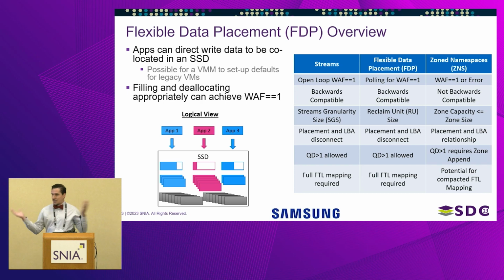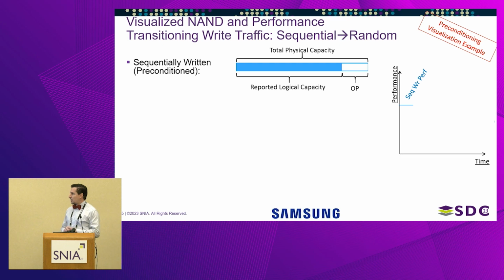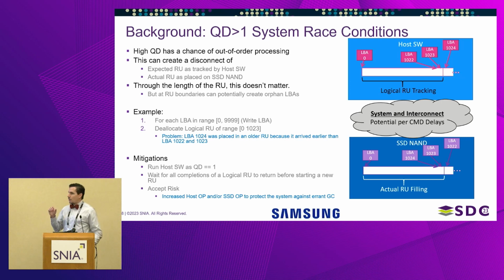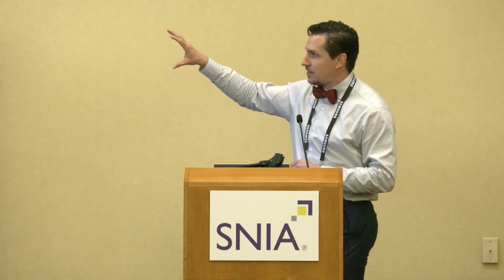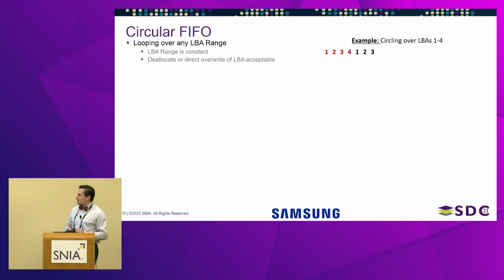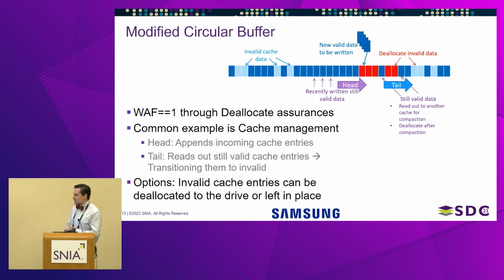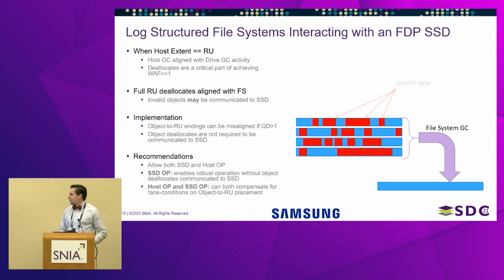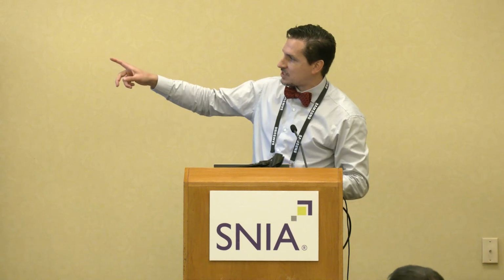SDC 2023 - Host Workloads Achieving WAF==1 in an FDP SSD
Flexible Data Placement (FDP) is a new NVM Express® (NVMe) feature that advertises the ability to achieve Write Amplification Factor (WAF) of 1. This presentation will describe what a WAF of 1 means for an SSD. Several example workloads achieving a WAF of 1 will be discussed. Additionally, some Hosts have an increased ability to restrict either the deallocate behavior or the write behavior of their various workloads. For this reason, a review of different Host side rule implementations will be discussed. Illustrated NAND activity will be described enabling an attendee to extrapolate to other workloads. From simple circular FIFOs to large region deallocations to probabilistic overwrites, this presentation will cover many FDP use-cases with recommended write and deallocate guidelines for Hosts.

Presented by Dan Helmick, Samsung